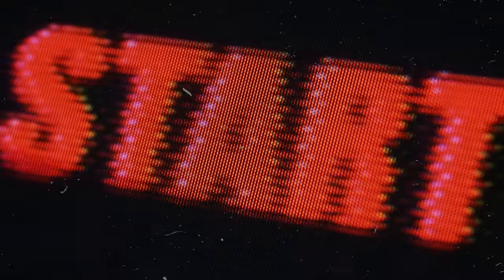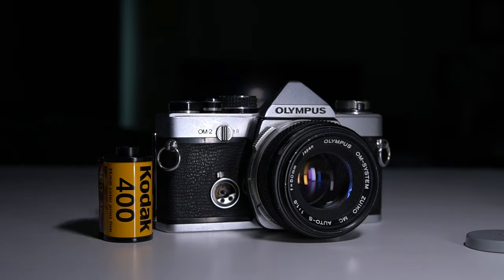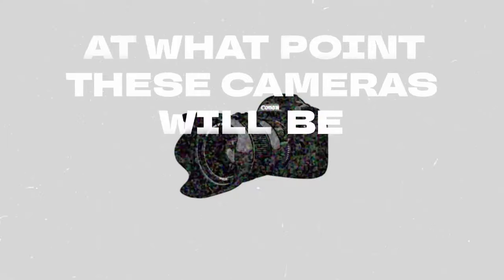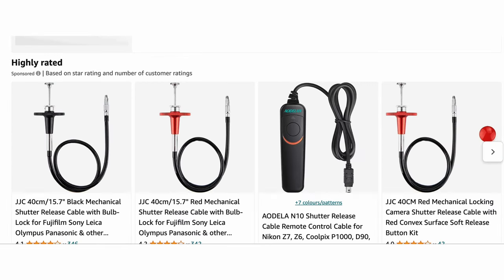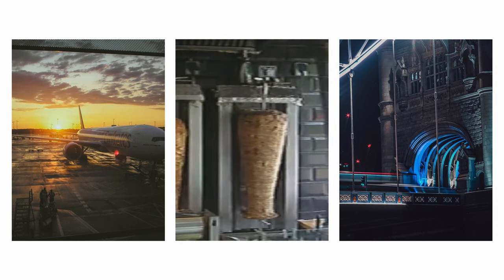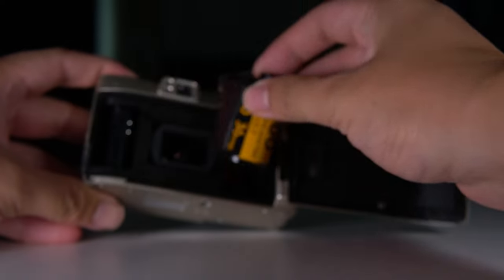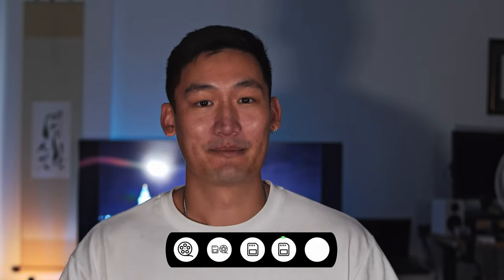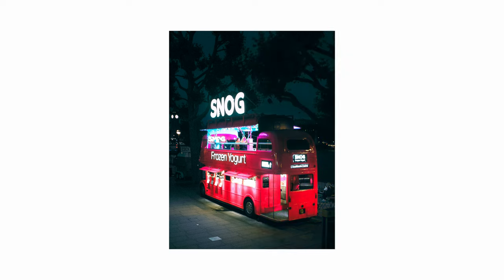Are Retro Digicams replacing 35MM Film Cameras?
I LOVE film photography - but I DON'T love spending money, and I dare say a lot of fellow hobby film photographers feel the same. With the rising popularity of shooting film over the past few years, the price has gone up massively too (coincidence?).

Around the same time retro digicams made a huge comeback - but can they compete / replace film cameras? Let's discuss..

My lens: Tamron 17-70 F2.8 and Samyang 12MM F2.0

My portrait / street photography lens: Sigma 56MM F1.4

My other portrait lens: Sigma 30MM F1.4

My wide angle lens: Samyang 12MM F2

My GoPro: Hero 8 Black

My New Drone: Mavic Air 2